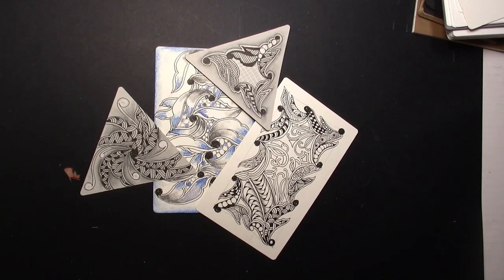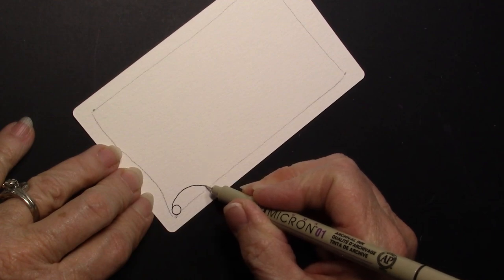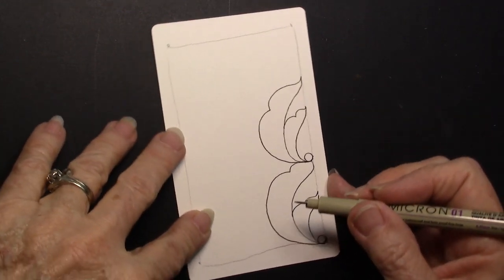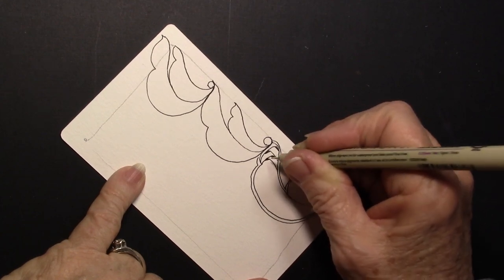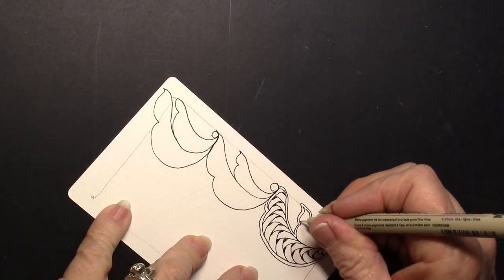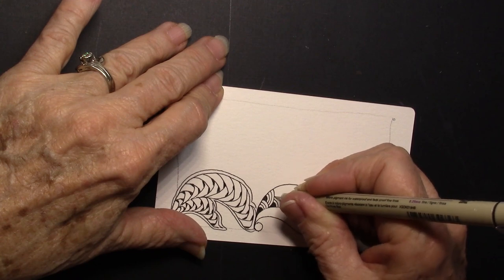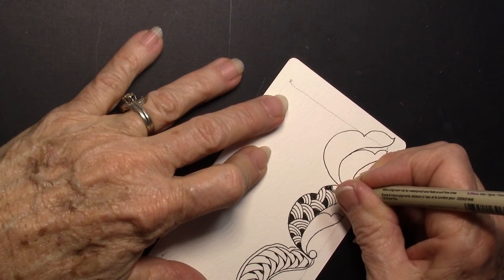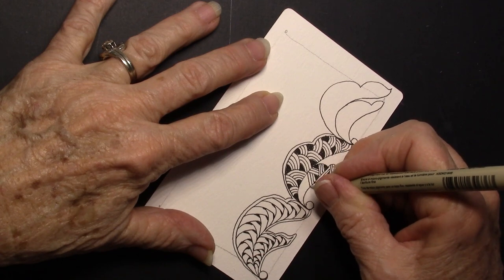Sayfa Tangle Pattern Plus a few more